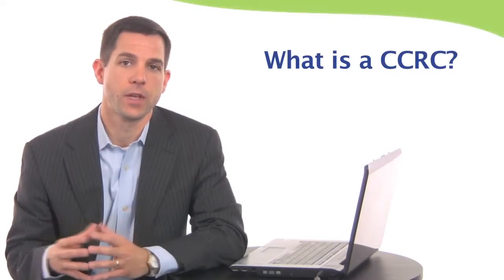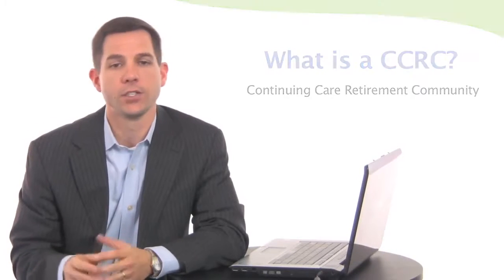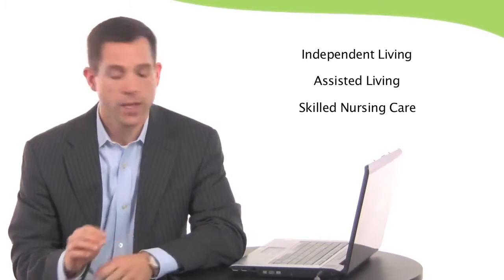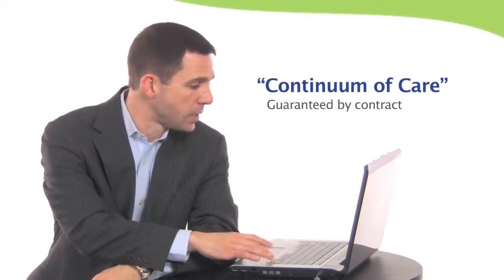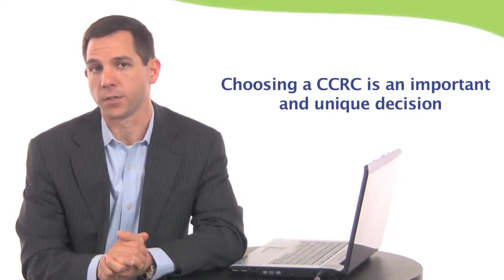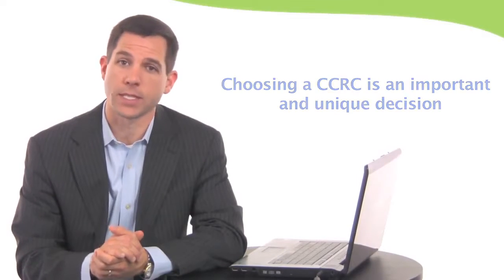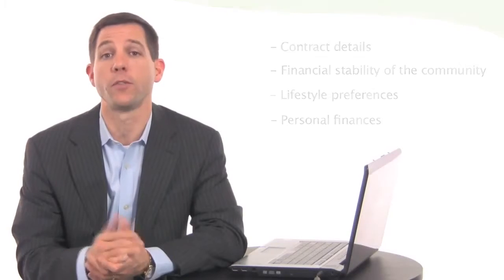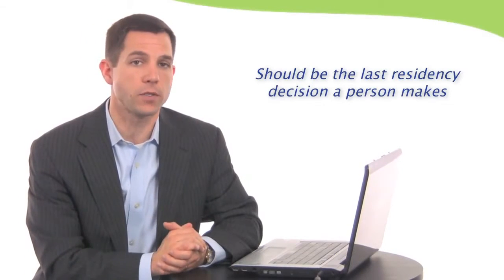What is a Continuing Care Retirement Community?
In this short video Brad Breeding, President of My LifeSite, provides a short description of continuing care retirement communities and how they are unique from other senior living choices.